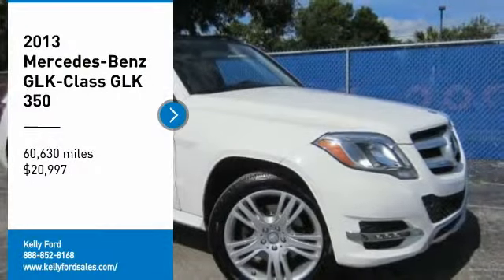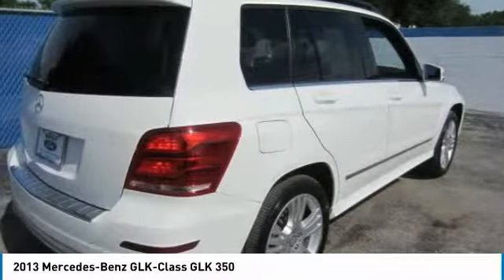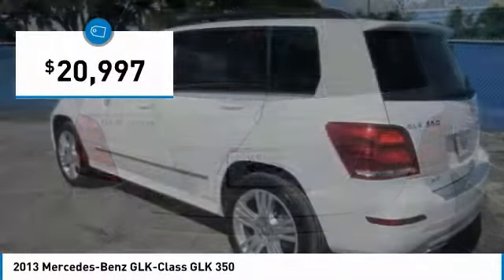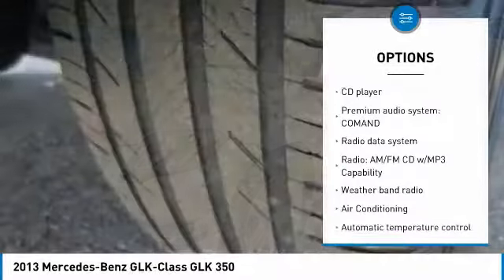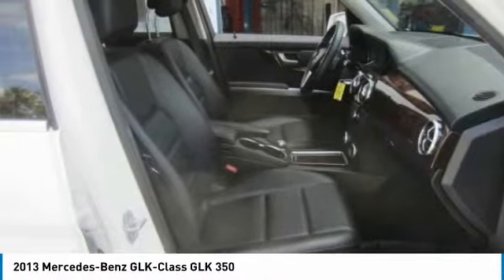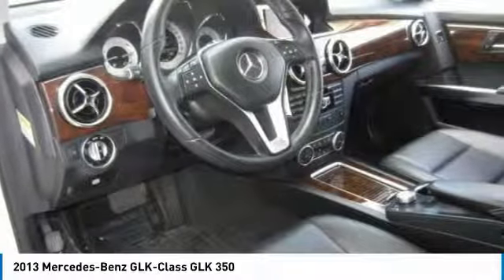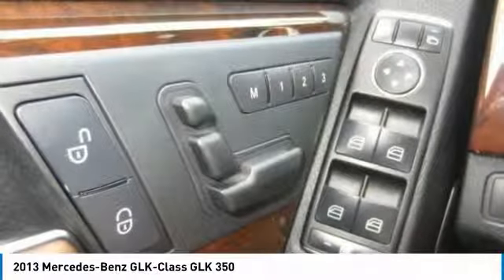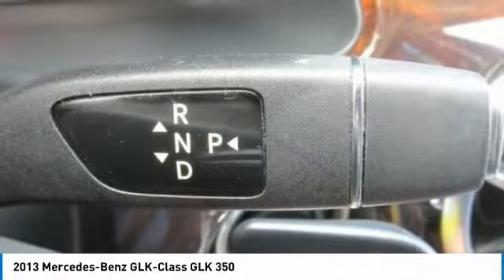2013 Mercedes-Benz GLK-Class P1079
2013 MERCEDES-BENZ GLK-CLASS Melbourne, FL
Stock# P1079

Kelly Ford
776 Magnolia Ave

Check out this 2013 Mercedes-Benz GLK-Class GLK 350 while we still have it in stock!

*Get Your Money's Worth for this Mercedes-Benz GLK-Class with These Options *
Tire pressure monitoring system, Speed-sensitive hydraulic pwr steering w/variable centering, SmartKey remote control -inc: remote door lock/unlock, liftgate, fuel-filler door, removable valet key & panic alarm, selective unlock, windows open/close, Roof rails, Rollover sensor, Rear window defroster w/auto-shutoff, Rear wheel drive, Rear top tether anchors for child seats, Rear intermittent wiper w/washer, Rear foglamp.

As reported by KBB.com: If you desire traditional SUV features, such as a flexible cargo area and an elevated seating position, but you want it in a smaller, more practical package, the 2013 Mercedes GLK is a good choice.

Come in for a quick visit at Kelly Ford, 776 Magnolia Ave, Melbourne, FL 32935 to claim your Mercedes-Benz GLK-Class!